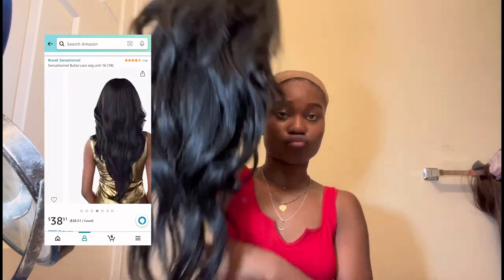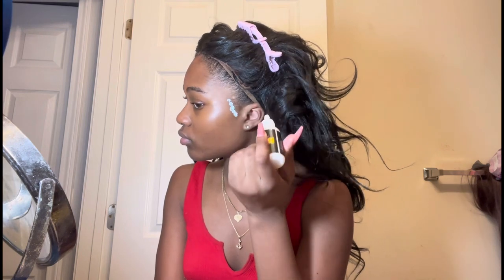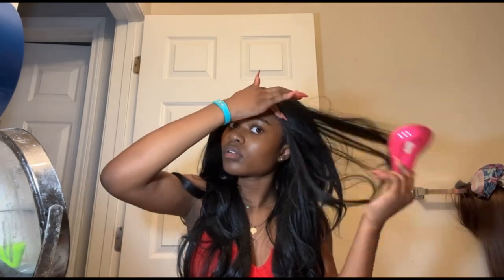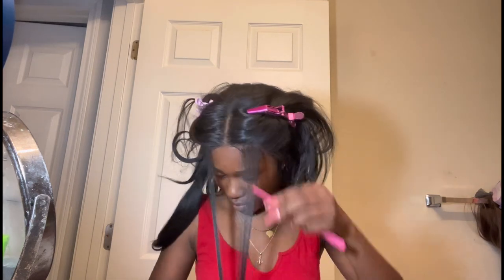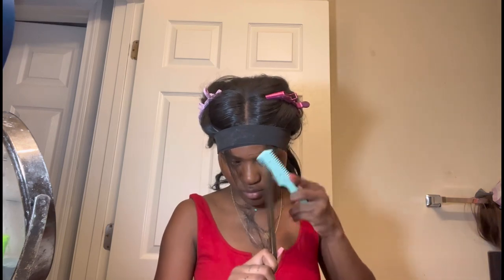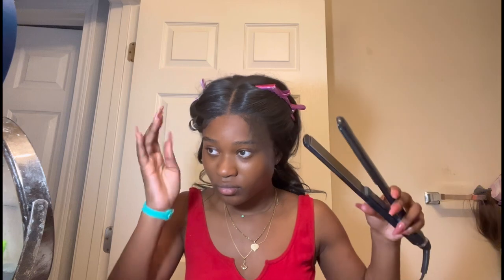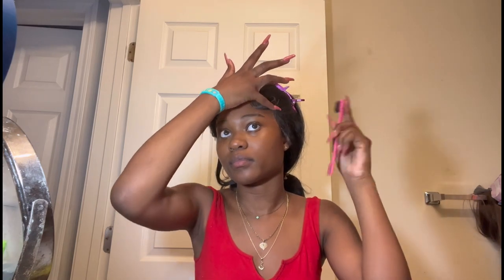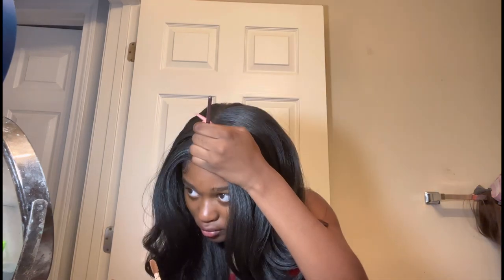|| $38!! ❤︎ Installing Sensationnel Butta Lace Unit 16 ❤︎ ||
In today's video, I will be reinstalling a wig that I am familiar with aka, Sensationnel's Butta Lace Unit 16 lace front wig in the color wig.

❤︎ Products❤︎

Sensationnel Butta Lace wig unit 16 (1B)

Wig Glue 1.34OZ, Waterproof Lace Front Wig Glue for Wigs with Tools and Hair Wax Stick (Wig Glue/Wig Glue Remover/Hair Wax Stick/Edge Control Wax/Elastic Band/Hair Dual Drush)

Got 2 b: Schwarzkopf got2b Glued Styling Spiking Glue 1.25 oz (Pack of 2)

TRESemmé Tres Mousse Tres Extra Hold, Extra Firm Control Mousse, Frizz Control with Flexible Feel, Hair Styling Mousse, Styling Foam for All Hair Types, Humidity Resistant, 2 pack - 10.5 oz each

Filmed w/
iPhone 13
Edited w/
Capcut
Thumbnail made w/
Capcut
Picsart